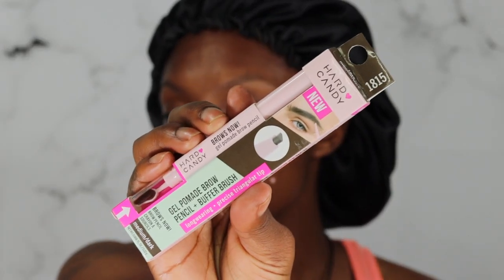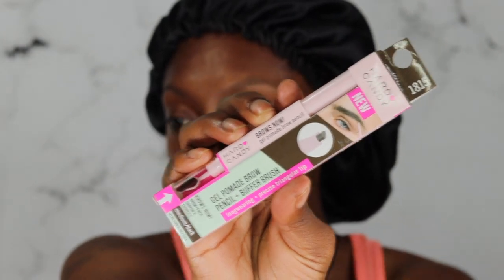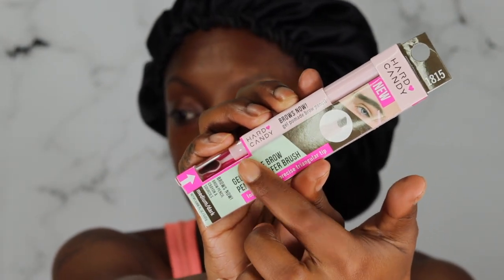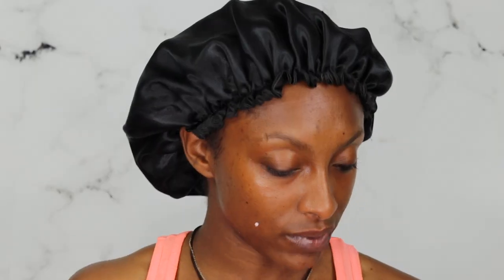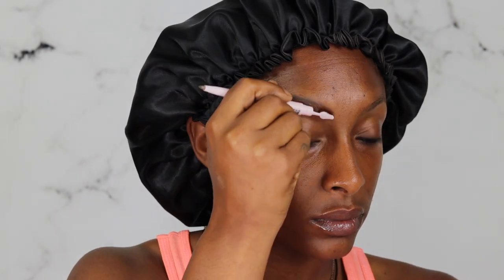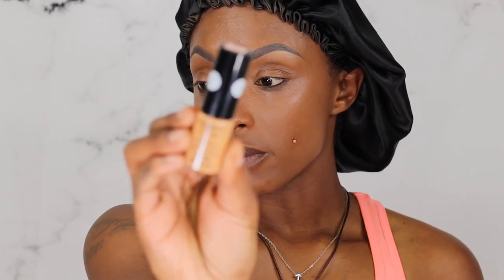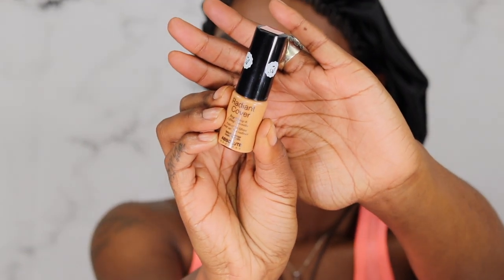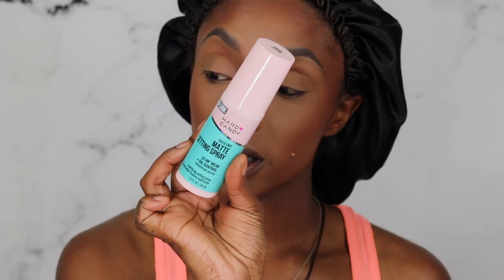I TESTED ALMOST A FULL FACE OF HARD CANDY MAKEUP | DRUGSTORE MAKEUP REVIEW|MAKEUP FOR BLACK WOMEN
* HEY LOVES, TODAY I'M TESTING OUT NEW HARD CANDY MAKEUP. ALMOST A FULL FACE MAKEUP LOOK. EVERYTHING USED WAS DRUGSTORE BUT EVERYTHING WASN'T SHOWN IF IT WASN'T HARD CANDY PRODUCTS. HOPE YOU ENJOY AND IF YOU HAVE ANY QUESTIONS PLEASE DON'T HESITATE.

MAKEUP LOOK UPDATE: THE FOUNDATION DID TURN GREY ON ME THROUGHOUT THE DAY.  I HAD ITCHY SPOTS AROUND MY FACE THROUGHOUT THE DAY AND THE BLUSH FADED ON ME. I DID NOT LIKE THE LOOK TOWARDS THE END OF THE DAY, OH AND MY UNDER EYES CREASED VERY BAD!

0:00 What I Am Doing In Today's Video
1:53 Makeup Review
25:14 The Finish Look & Run Down

New Video's every Mondays, Wednesdays, & Fridays @6pm!
xoxoxox

SNAP: astewart11511

ALL PRODUCTS LINKS:
HARD CANDY PRIMER

Camera I used in my videos: Cannon Rebel t7i
Camera I use for Vlogging:  Samsung S20 Ultra Plus
Software I use to Edit: iMovie
Send Cute Notes Or what ever you want!
A.MAREE BEAUTY
14643 Merry Meadow Dr.

Amazon Storefront